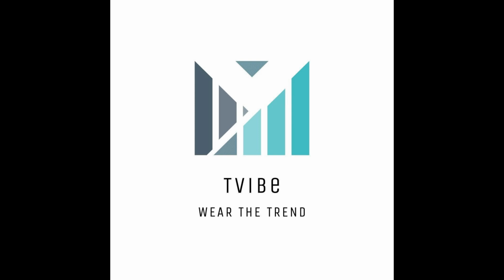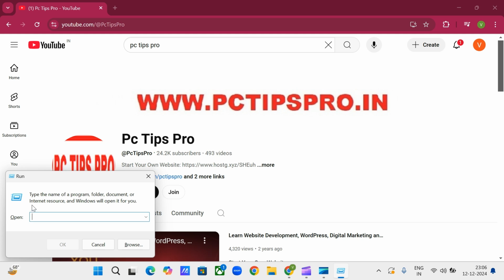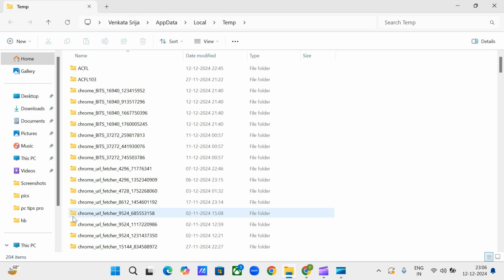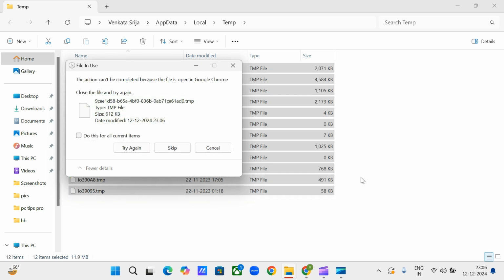How to Speed Up Your PC: Simple Tips to Boost Performance and Fix Slow Computers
: Is your PC running slow or constantly lagging? Whether you’re dealing with long boot times, freezing programs, or overall sluggish performance, a slow computer can be incredibly frustrating. The good news is, there are several simple and effective ways to speed up your PC without needing to upgrade your hardware.

If you’re tired of waiting for programs to load or frustrated with a lagging PC, this video is for you! With these quick and easy fixes, you’ll be able to restore your computer’s performance and enjoy a faster, smoother experience.